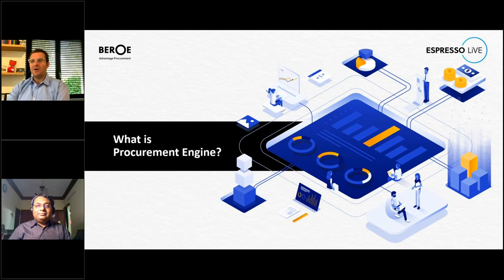What is procurement engine?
In this videos, Sebastien Bals, CPO of Belgian Pharma major UCB, speaks about “Procurement Engine” -- a program which involves transforming the traditional organizational setup to deliver value beyond savings.